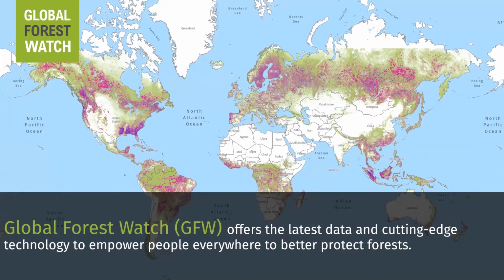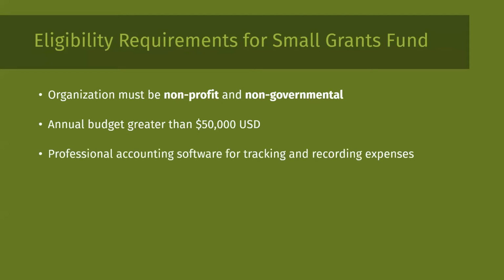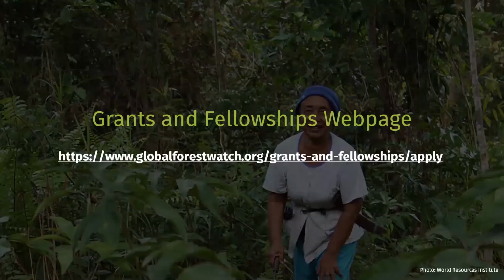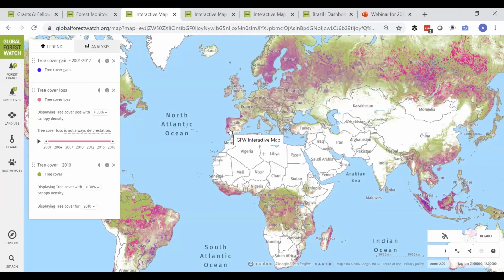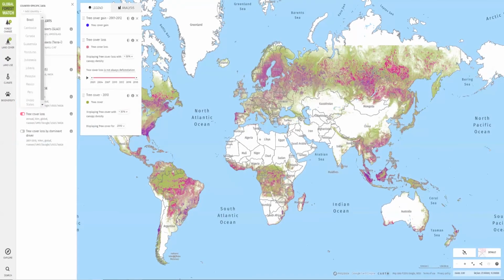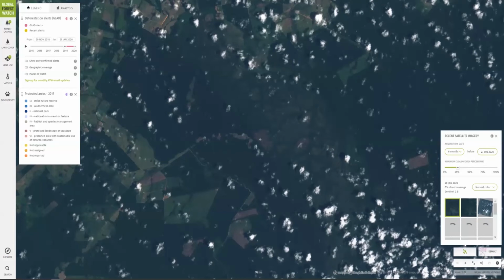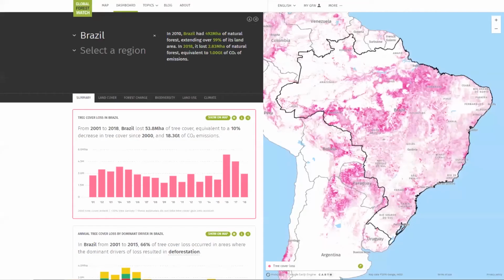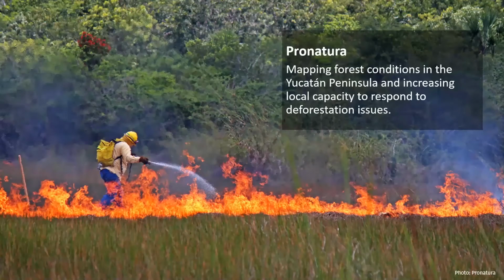GFW Small Grants Fund 2020 Webinar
Civil Society Organizations operating in and around forested areas are some of the most effective champions of forest conservation and management. However, they often lack the resources or knowledge of how to incorporate the latest forest monitoring technology into their work. Watch Global Forest Watch (GFW)’s Small Grants Fund webinar to learn more about the financial and technical support it provides to organizations around the world to use GFW’s tools and data to turn forest monitoring information into action.

The webinar provides an overview of the Small Grants Fund application process, followed by a live demo of the GFW platform. At the end of the webinar, we answer some questions about GFW or the Small Grants Fund.